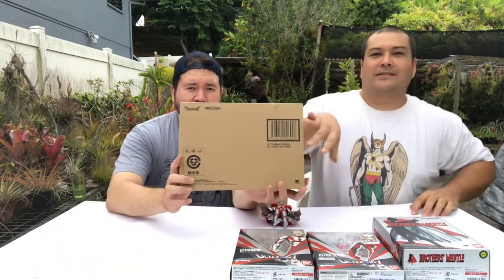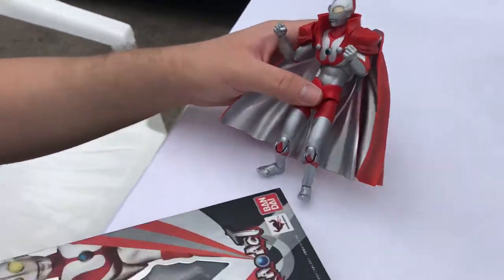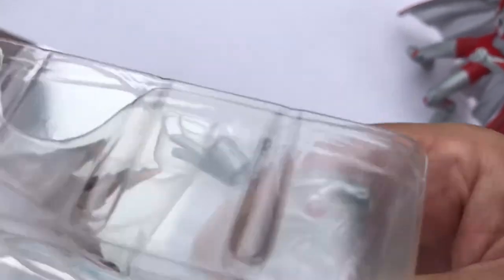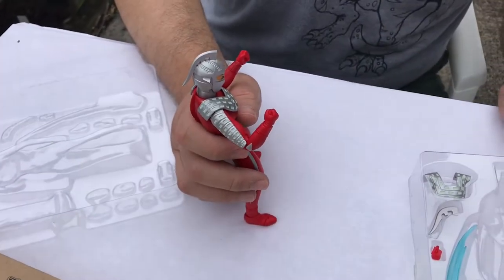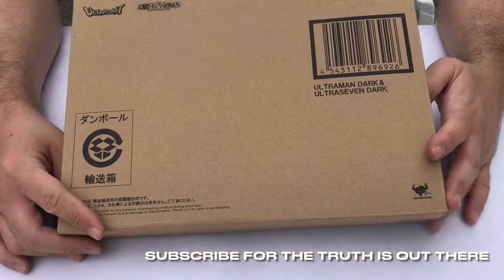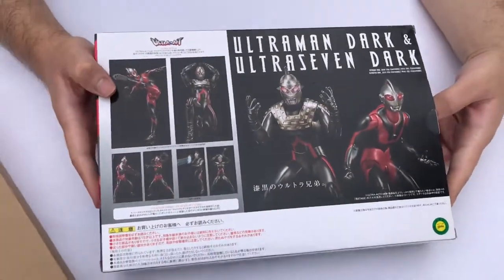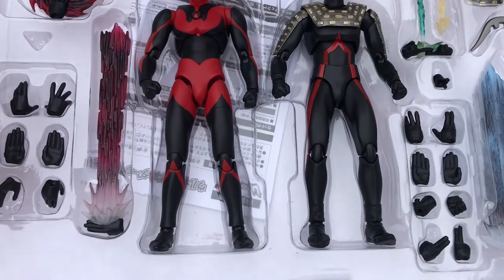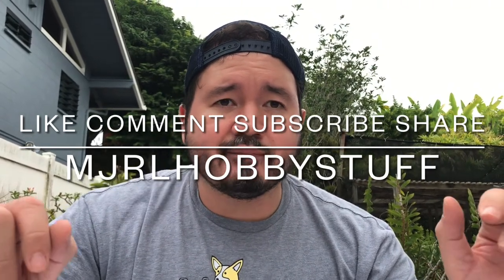Ultra Act Dark Ultraman and Ultra Seven Unboxing and Review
Ultra act Ultraman Dark and Dark Ultra Seven unboxing and review

The Ultra Act line of action figures is just awesome
In this vid me and Lance unbox both the standard release of Ultraman and Ultra Seven as well as the Brothers Mantle cape accessorie.

ALSO we unbox the incredible two pack of Dark Ultraman and Dark Ultra Seven